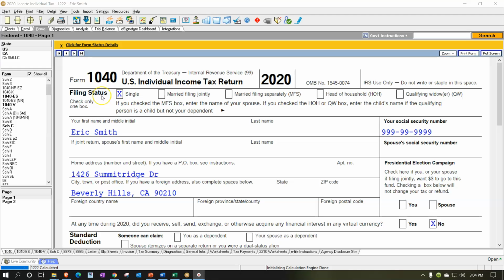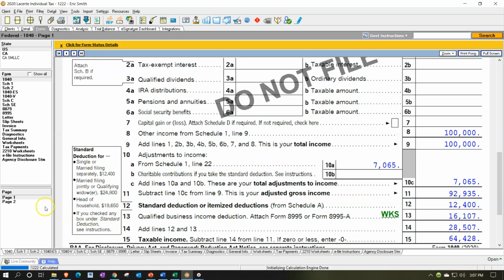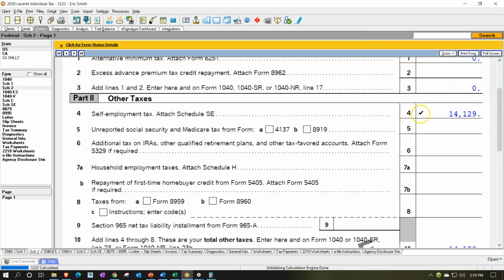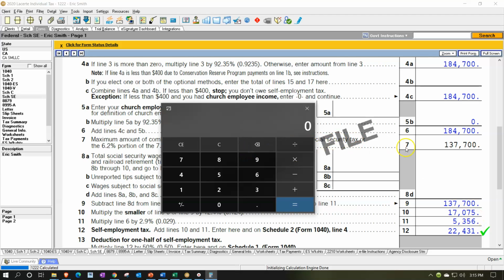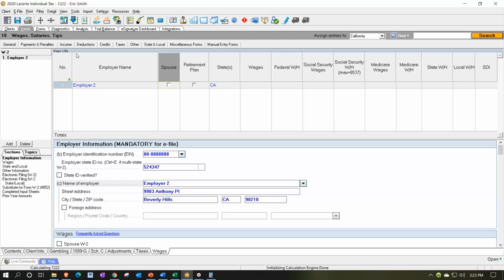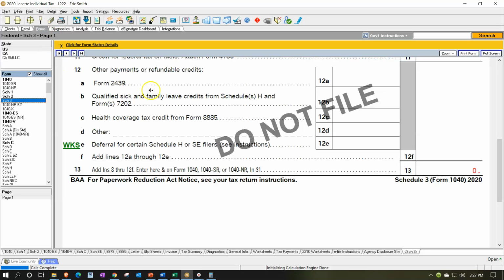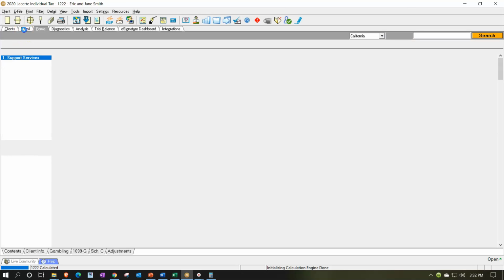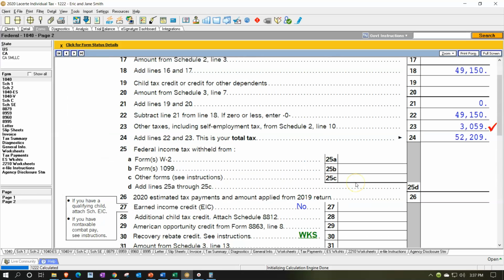Self-Employment (SE) Tax 620 Income Tax 2020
Self-Employment (SE) Tax